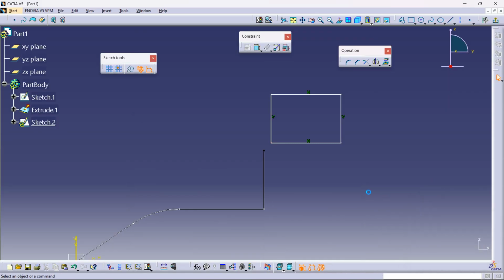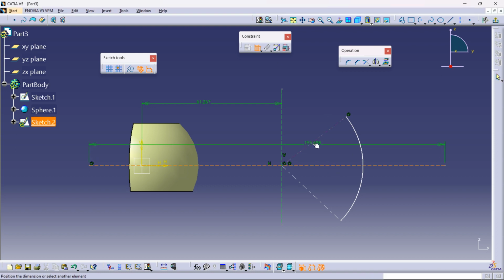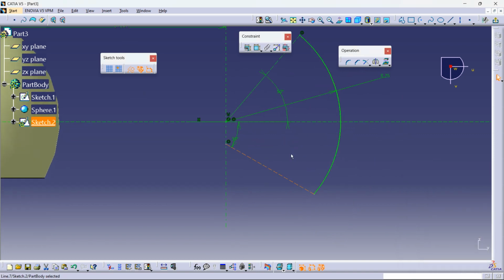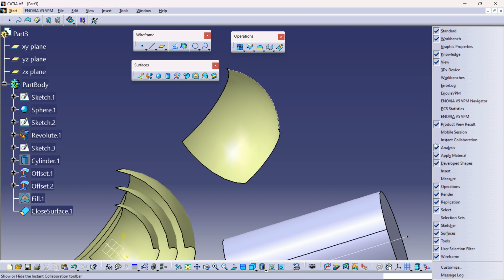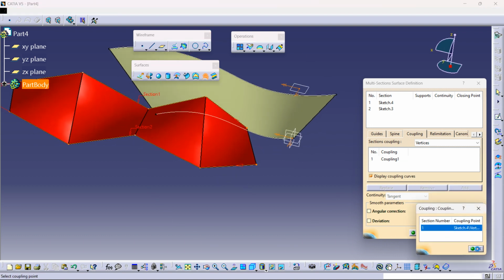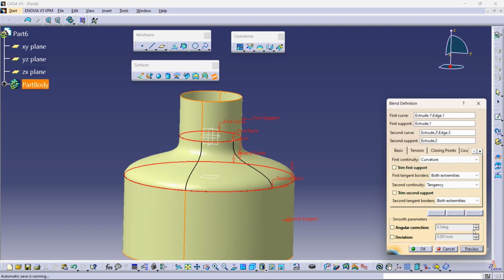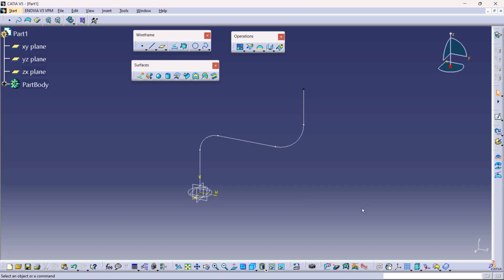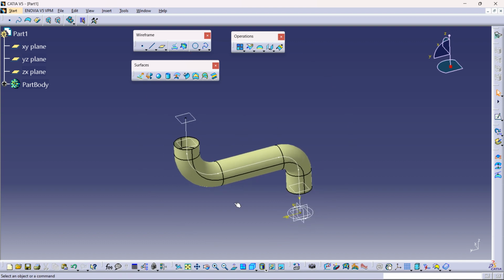CATIA - surface introduction